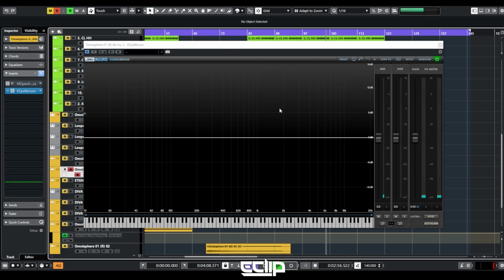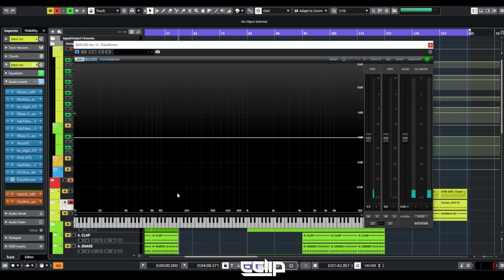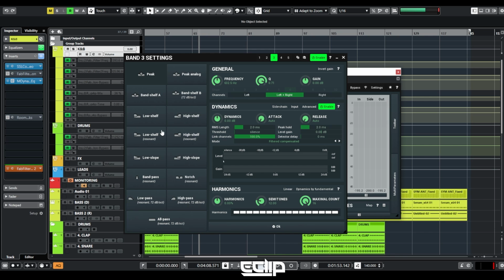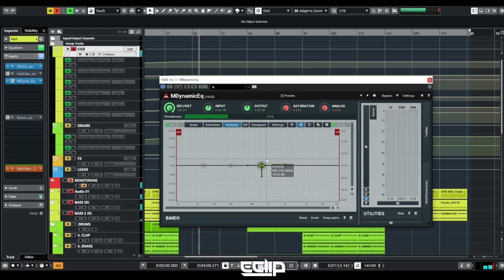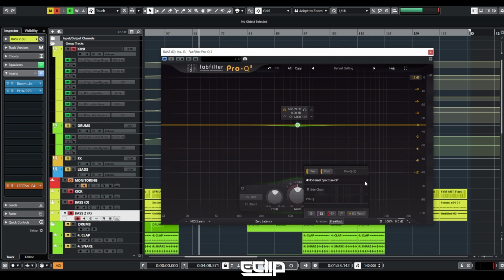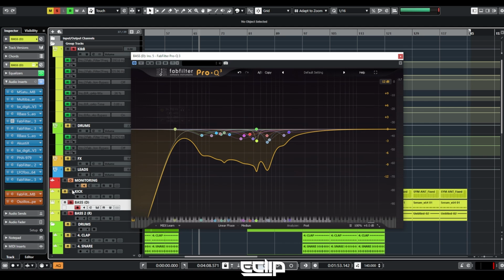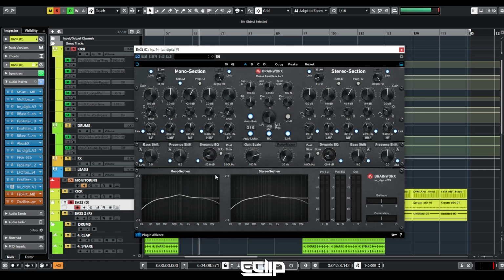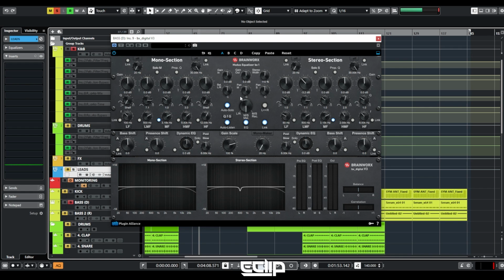My Top 4 EQ Plugins